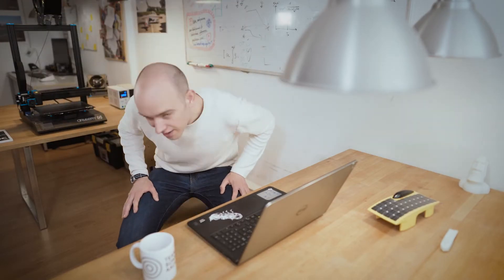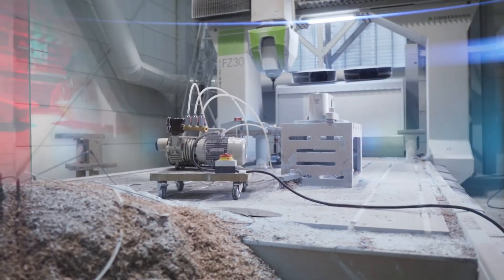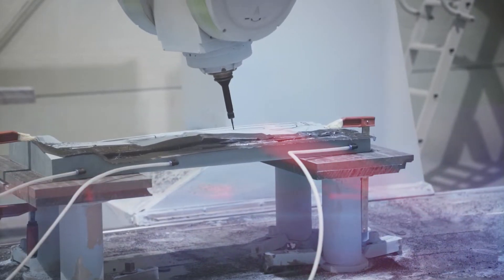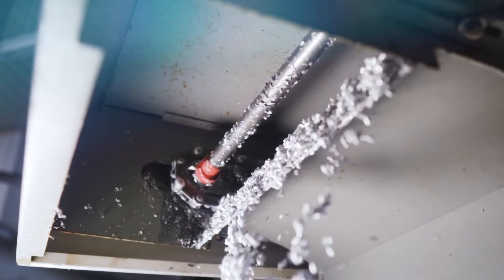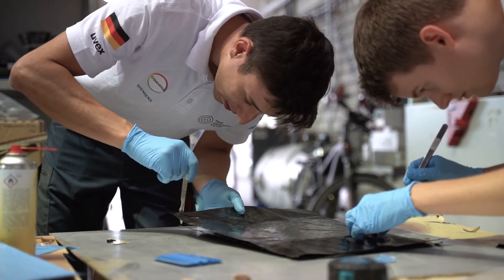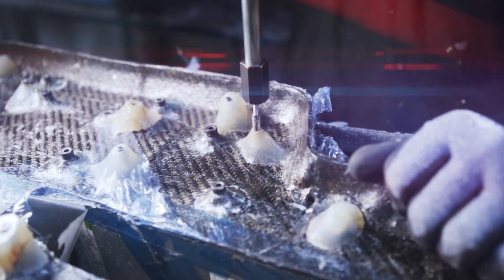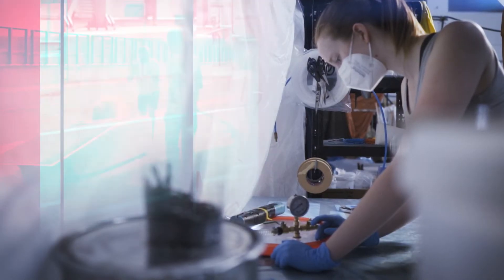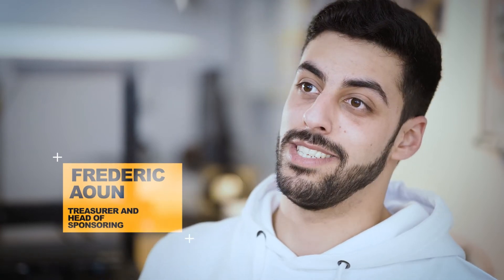Siemens x Sonnenwagen - Our Journey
This season, we have taken a big step forward as a team. We greatly improved in the development of the third Sonnenwagen, both in designing and producing. The Siemens software ecosystem has made all the difference, making our third solar car the best Sonnenwagen yet. In cooperation with them, we have produced this video about the individual steps in the development of the Sonnenwagen 3.